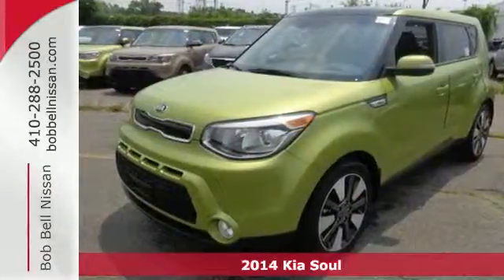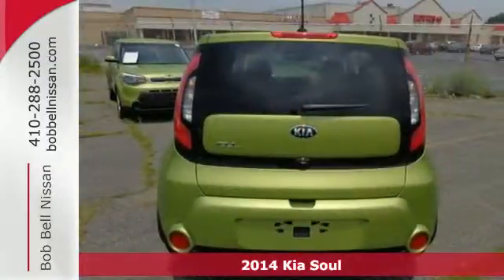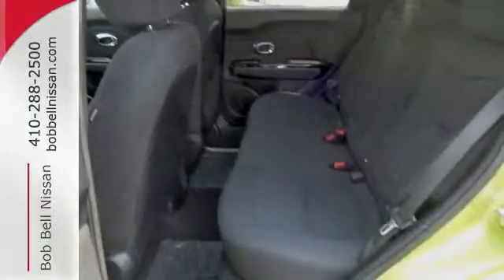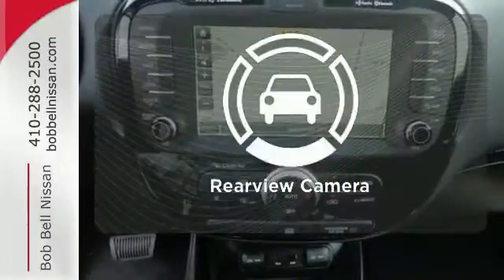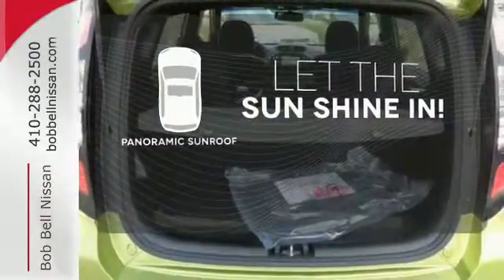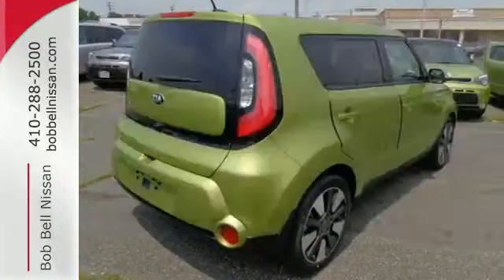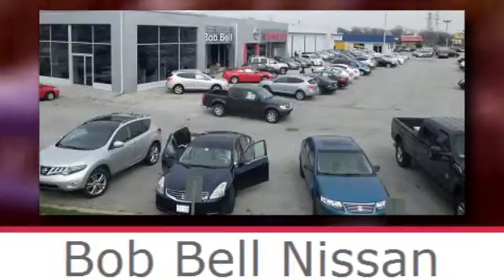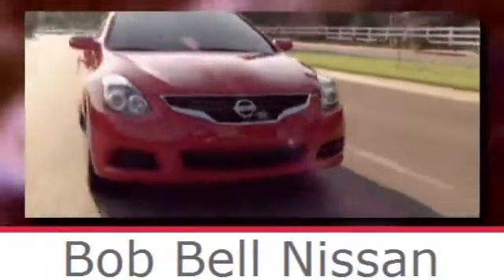2014 Kia Soul Baltimore MD Dundalk, MD K40521 - SOLD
Year: 2014
Make: Kia
Model: Soul
Trim: !
Engine: 4 Cyl - 2.0 L
Transmission: Automatic
Color: Alien II
Interior: BLACK
Stock #: K40521
VIN: KNDJX3A50E7734115

7900 Eastern Ave.

Address:
7900 Eastern Ave